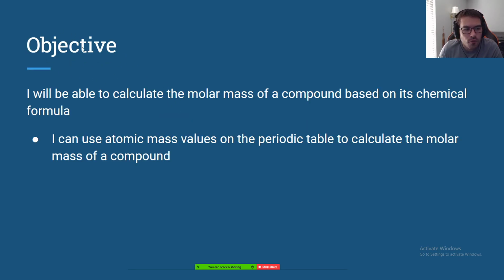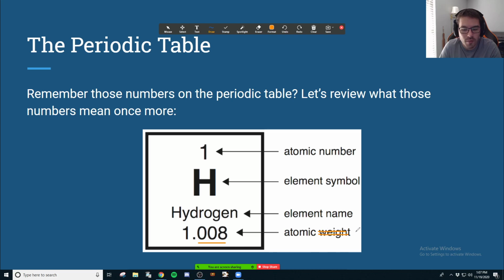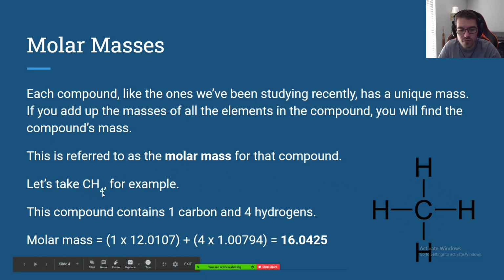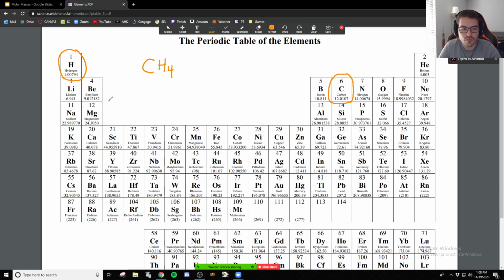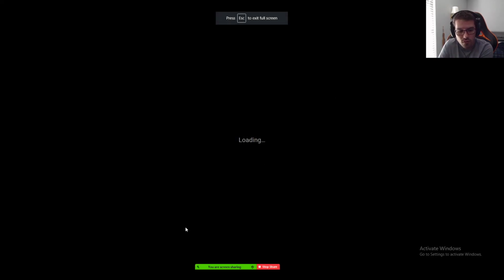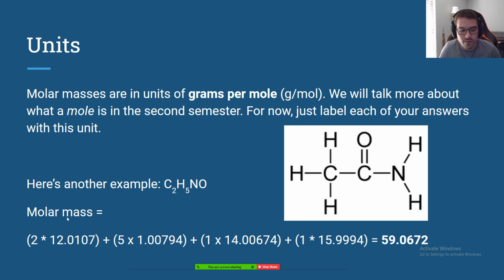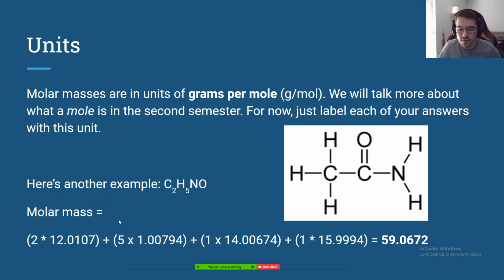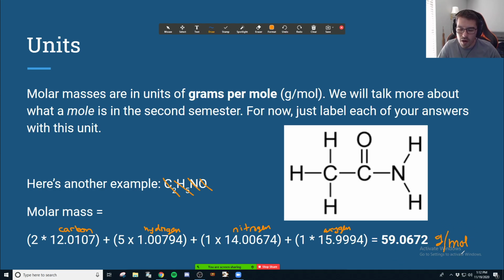Core Chemistry Molar Masses Notes